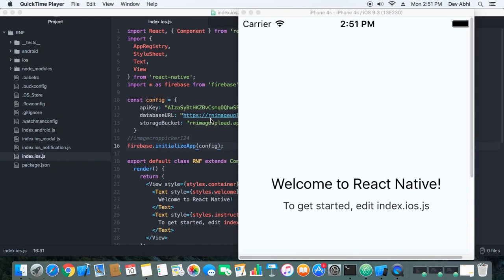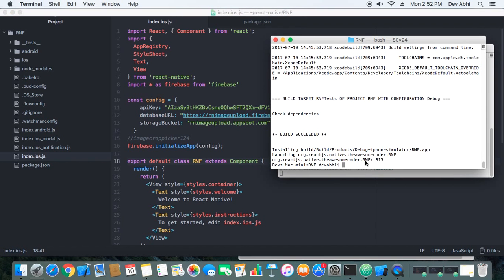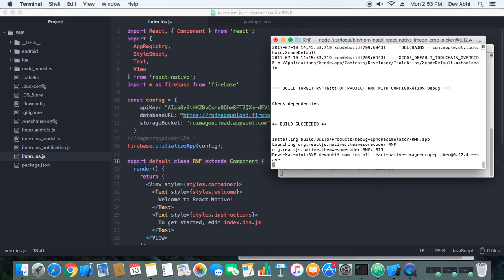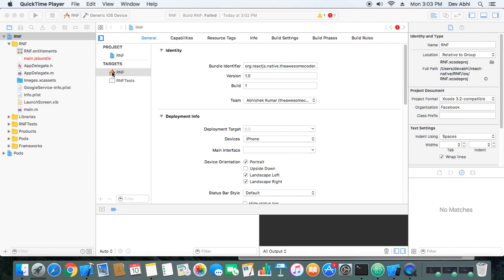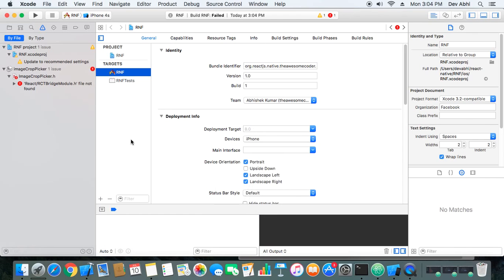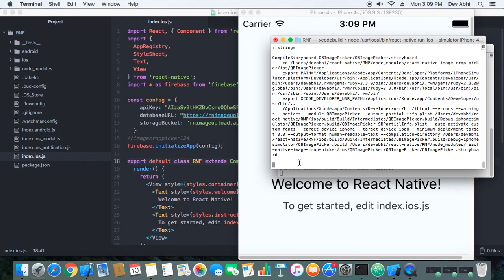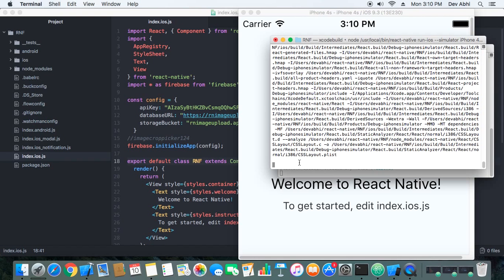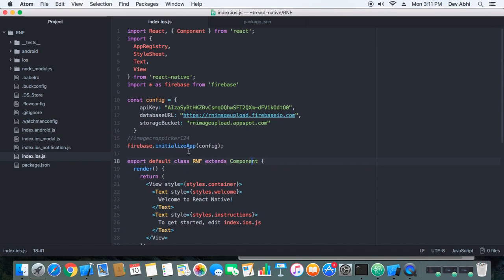React Native Image Upload and Cropping Step by Step - Part 2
React Native Image Upload and Cropping Step by Step - Part 2 - Adding React Native Image Picker and Cropper Package

Here is the link of Part 1 of this tutorial